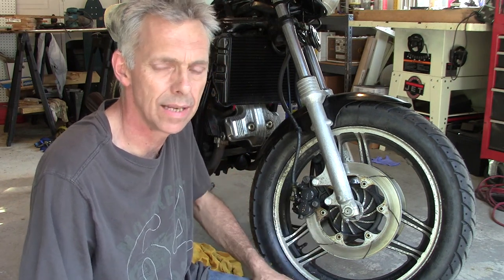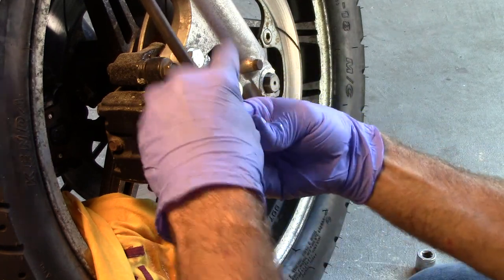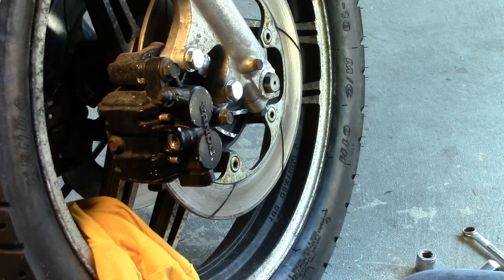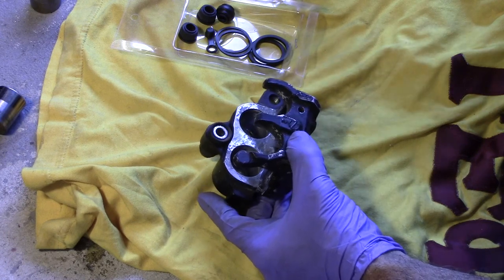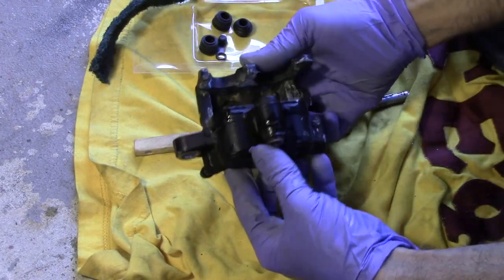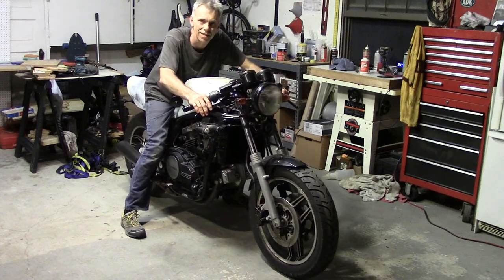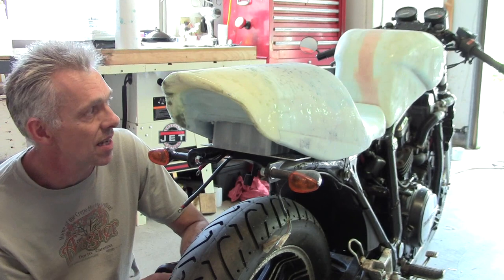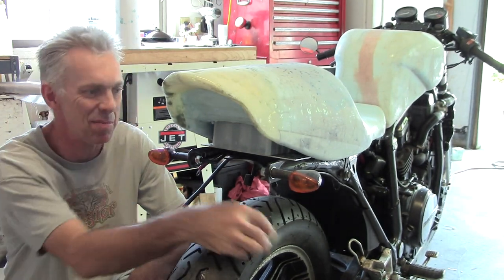Project Honda Sabre Cafe Part 16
A quick rebuild of the front brake calipers, more fiberglass on the seat and the battery finds a home.